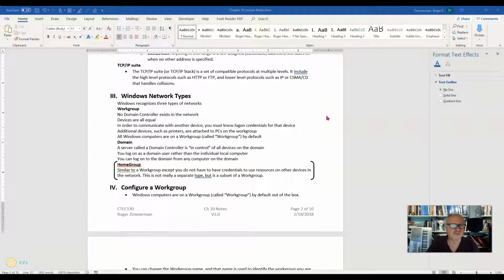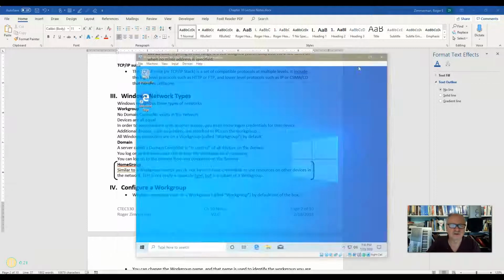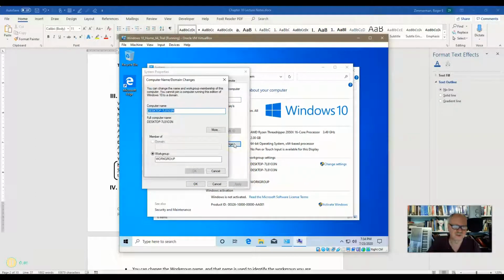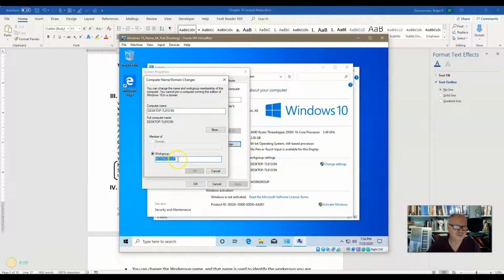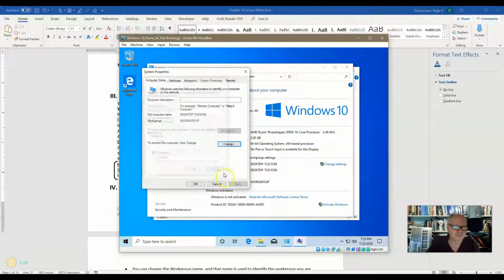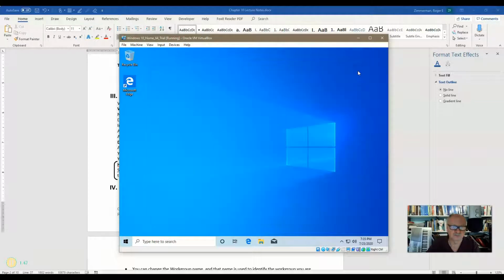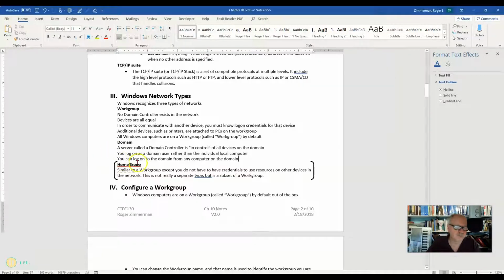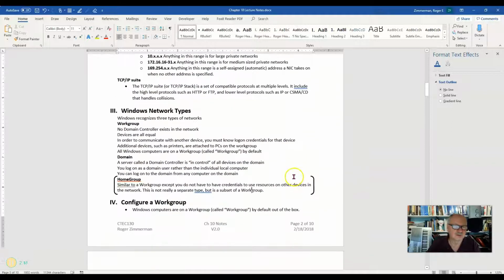Workgroups and domains